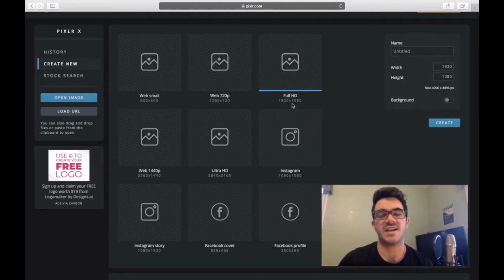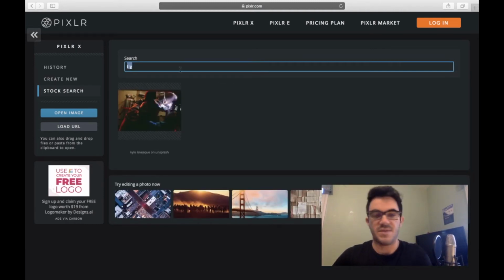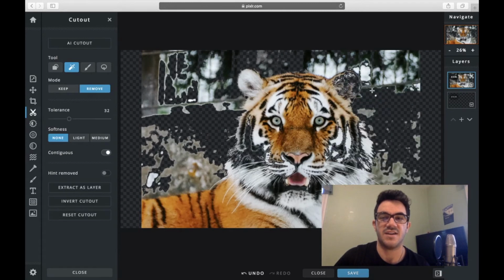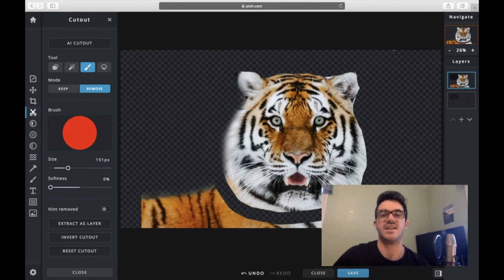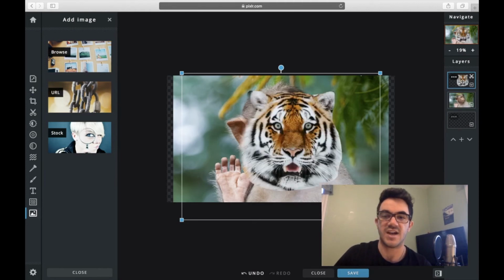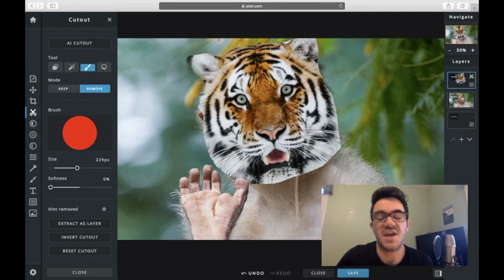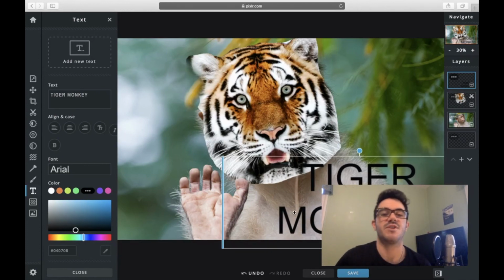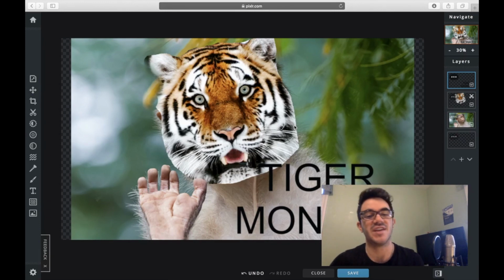Digital Art Lesson #2 Rob Fuller Final